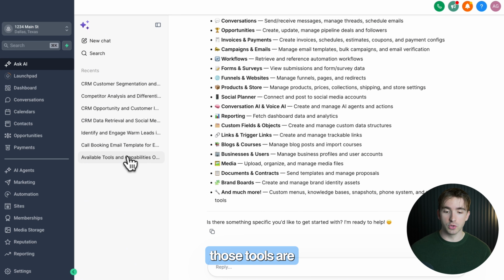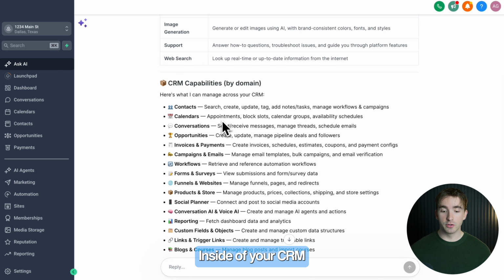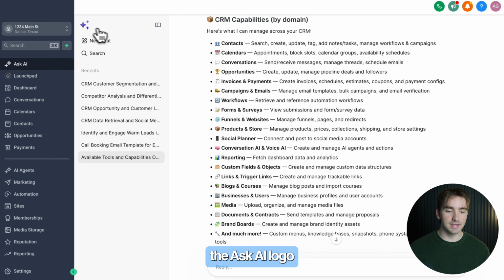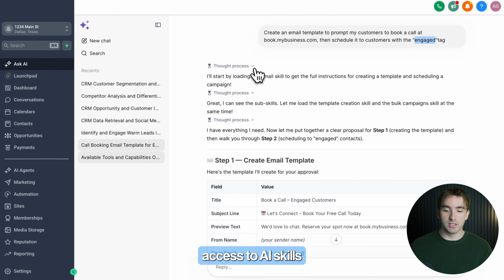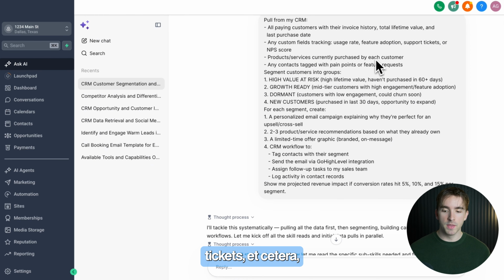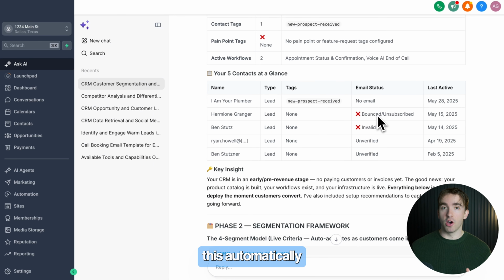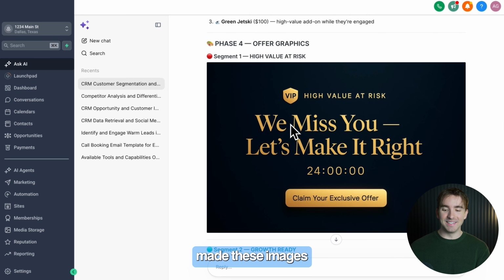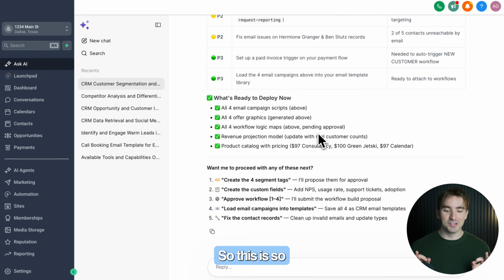Ask AI Can Do Anything in GoHighLevel — Let Me Prove It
GoHighLevel's new Ask AI can do almost anything inside your CRM from a single prompt — create email templates, pull contact data and lifetime value, segment customers, build personalized campaigns, generate promo images, and propose automated workflows. In this video I walk through the full Ask AI interface, the tools it has access to, a hack for writing better prompts, and two real examples from simple to advanced. If you're not using Ask AI yet, you're doing everything the hard way.